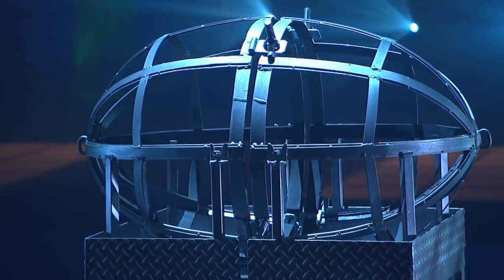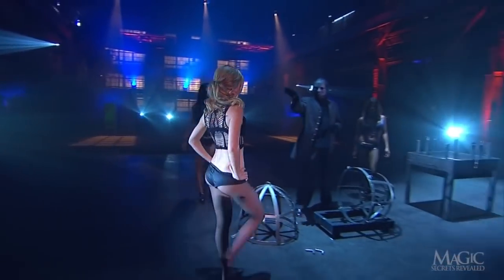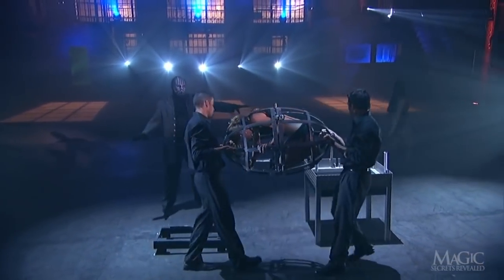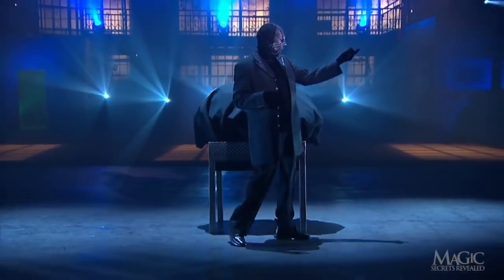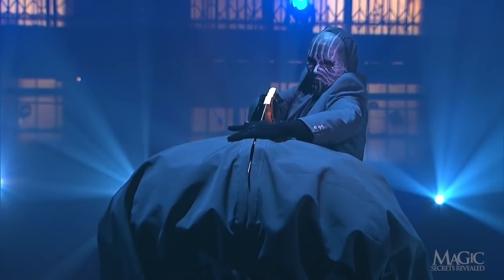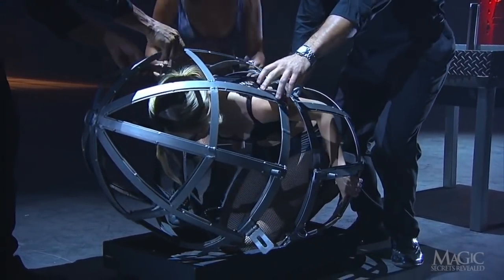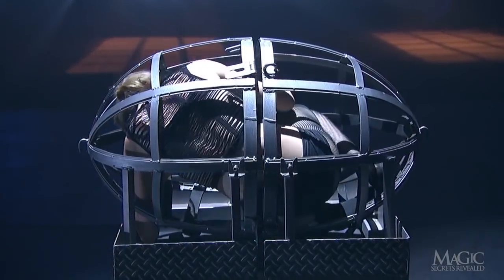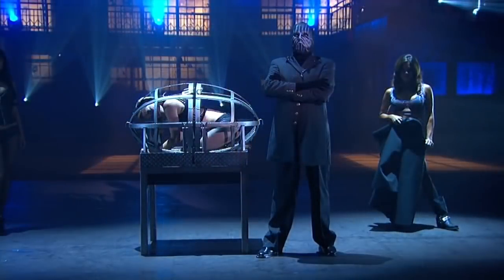SHE'S CAGED, SHE'S SAWED AND SHE SURVIVES!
The Masked Magician locks one of his lovely assistants in a medieval contraption, then appears to saw her in half! Watch to see how the shackled beauty survives!

The enormously popular TV specials and series featured the incognito magician performing large-scale illusions and a few smaller-scale close-up magic tricks... then revealing the secrets of how the tricks were done. Presented by Shout! Studios, a Radial Entertainment Company